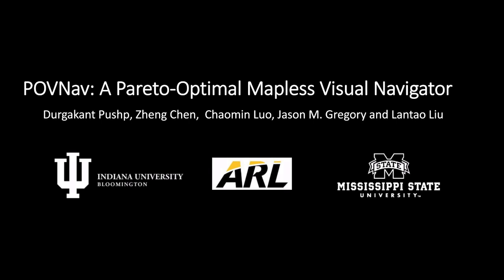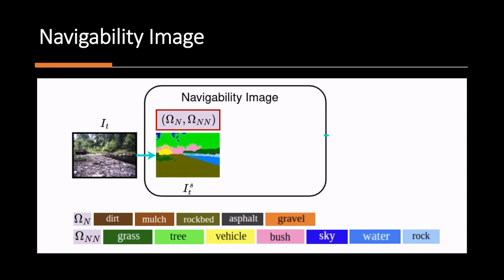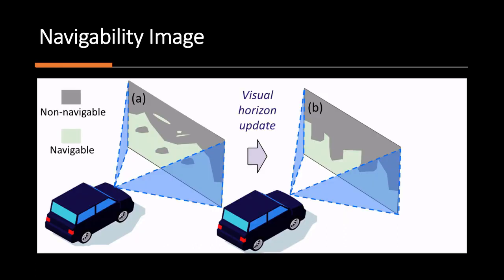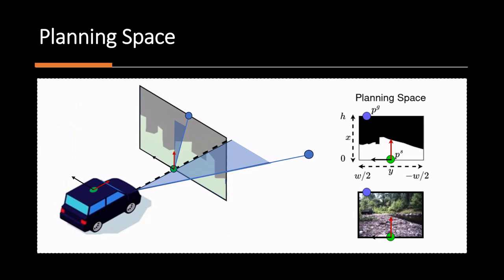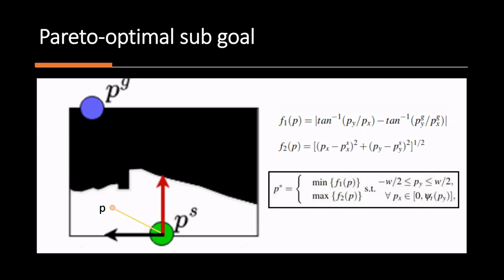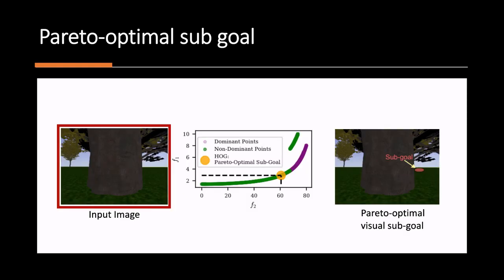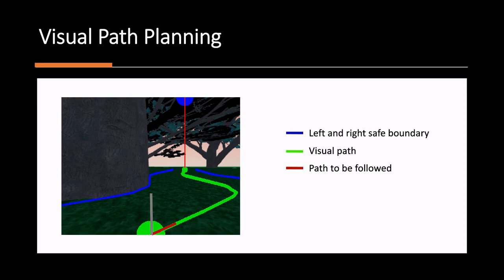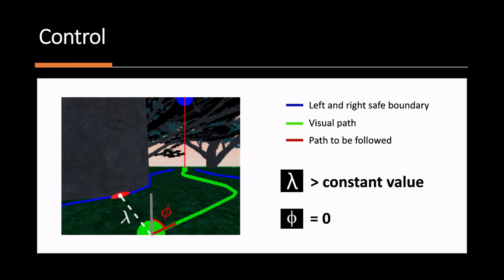POVNav Explanation video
This video contains an in-depth explanation of our visual planner, which has been accepted for presentation at ISER 2023.